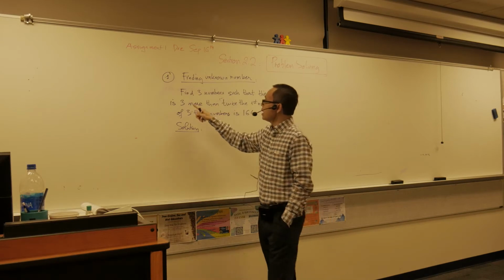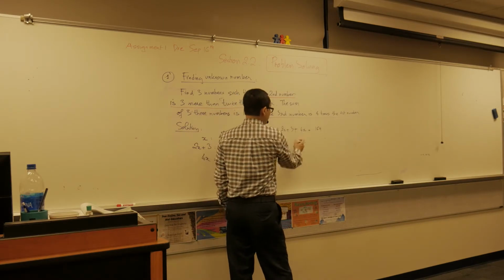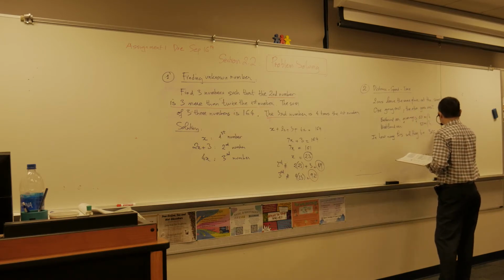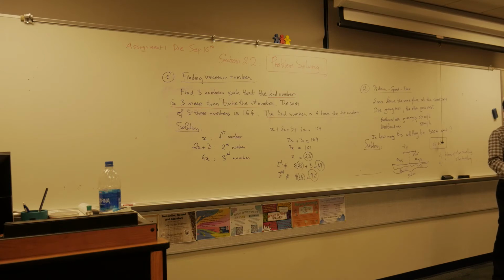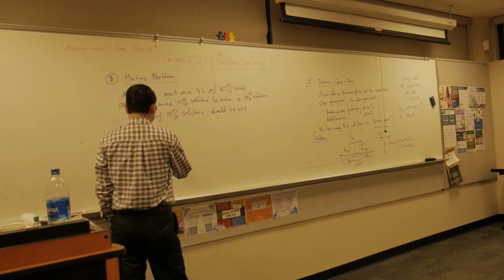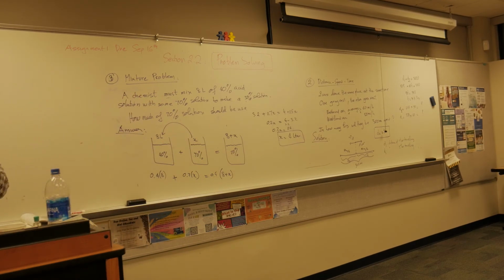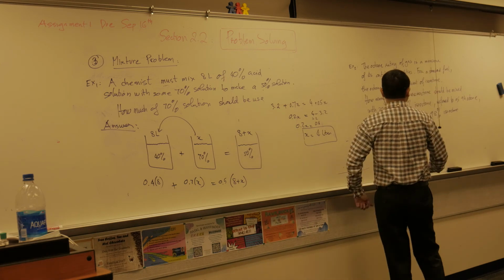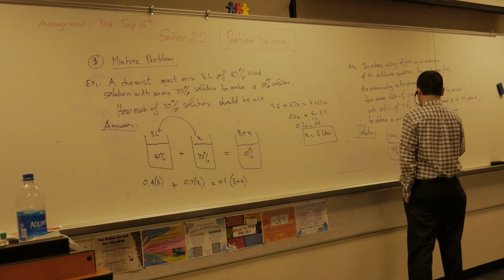HMAT1033 Section 2.2:Application of Linear Equation Part 1